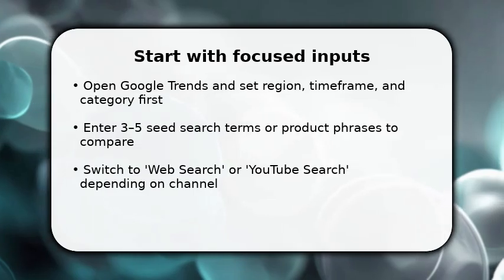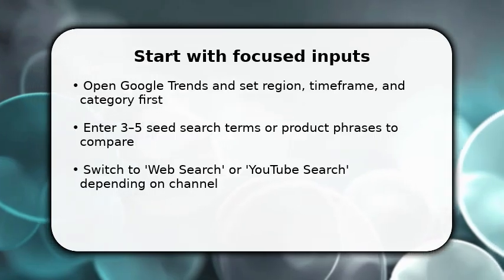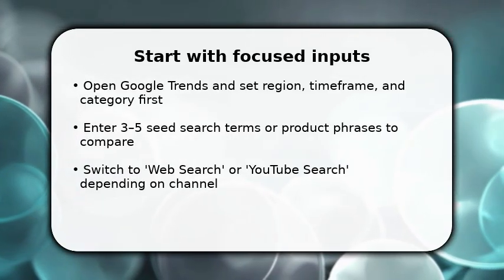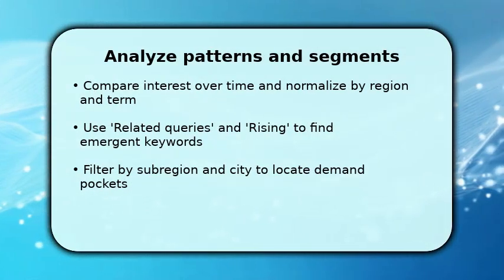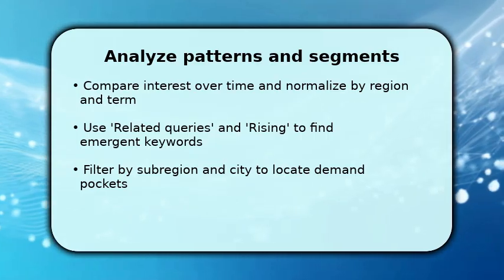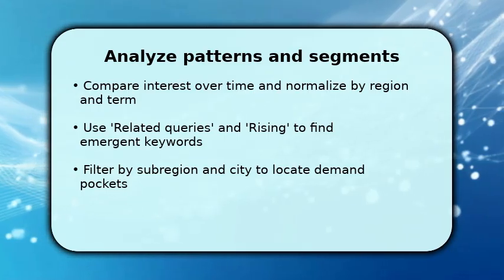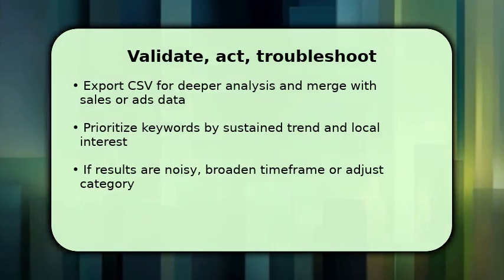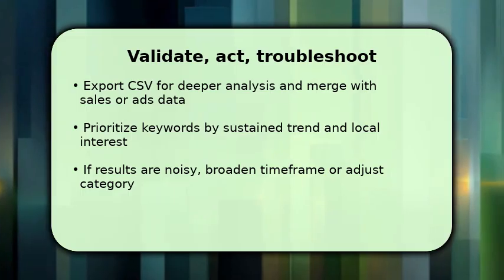How to Use Google Trends for Market Research (only Way)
How to Use Google Trends for Market Research (only Way) | 🔒 Surfshark VPN Deal — Stay private and secure. $1.99/mo + 3 Months Free ▸

Dive into the world of market research using Google Trends as your primary tool. This video guide will walk you through leveraging this powerful search engine to uncover consumer behavior patterns, track industry trends in real-thy time, and make informed business decisions.

Google Trends, market research, consumer behavior, industry trends, business decision making, data analysis with Google Trends, competitive intelligence using Google Trends, real-time market insights, trend tracking on YouTube, using search engine data for business strategy, Google Trends tutorial